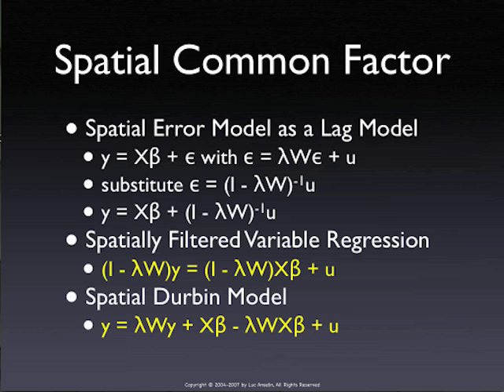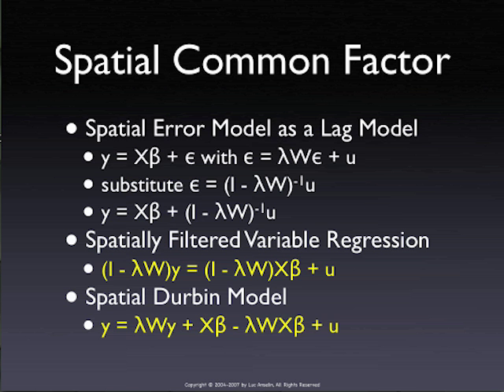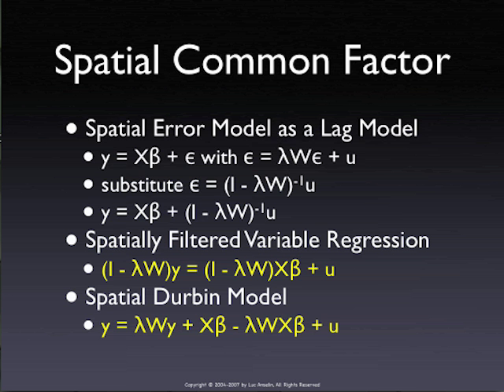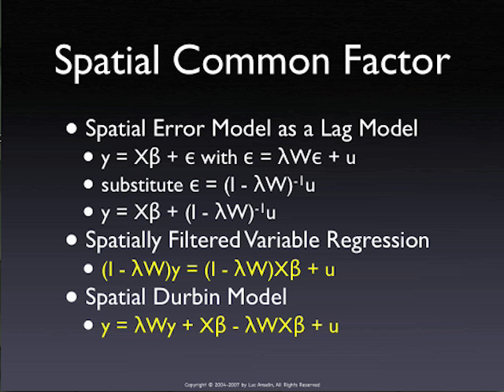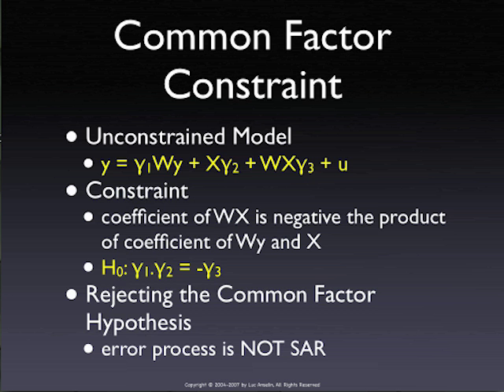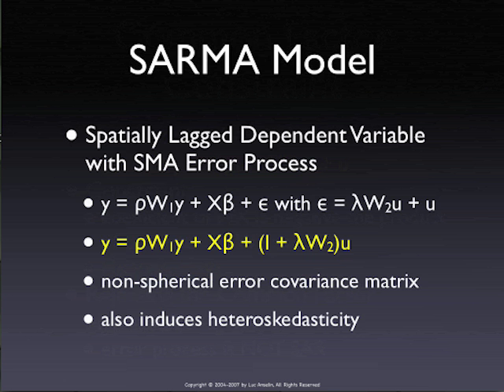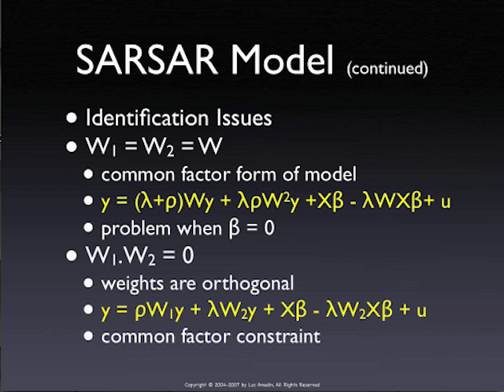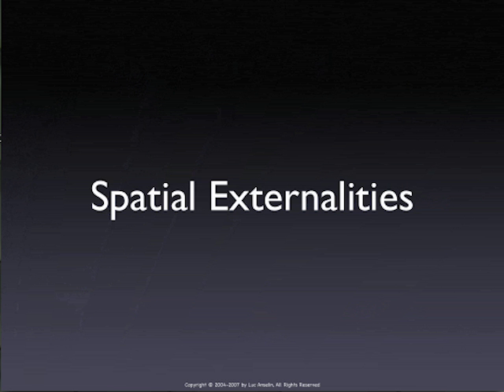Spatial Common Factor, SARMA and SARSAR Models